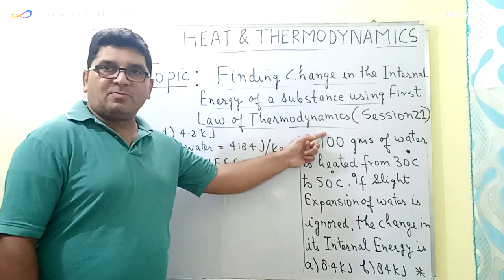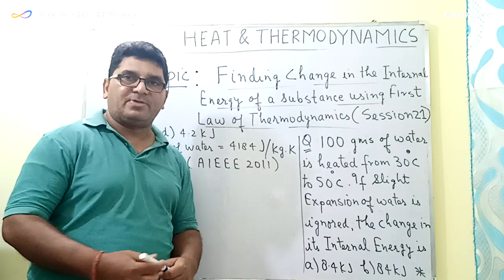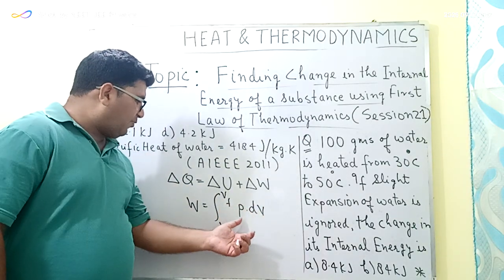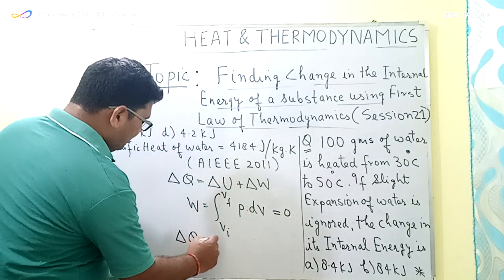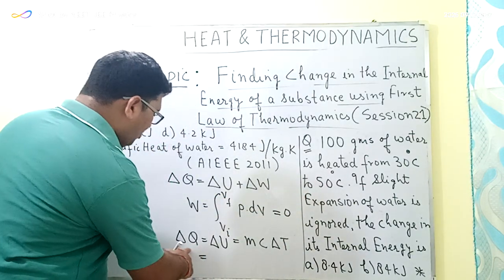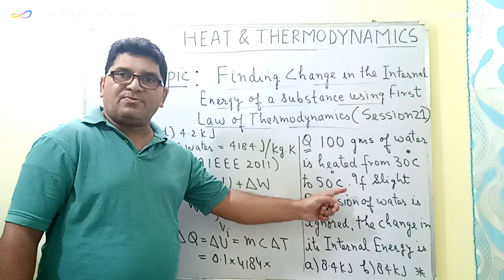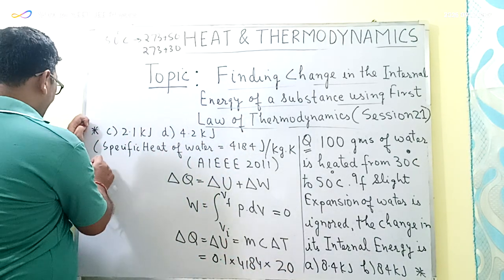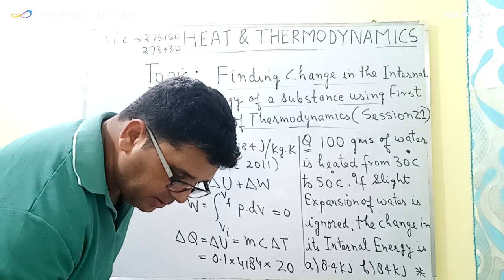Finding Change in Internal Energy of a Substance using First Law of Thermodynamics -Q & A Session 21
### What you will learn:
* How to apply the Equation of the First Law of Thermodynamics
* What is the First Law of Thermodynamics
* How to find the Change in the Internal Energy of a Substance using the First Law of Thermodynamics

### Comment section:
We will appreciate your valuable suggestions for content quality and delivery.
( Centre for IIT-JEE and NEET exam preparation in Sector 86, Faridabad, Haryana, Maharashtra India)